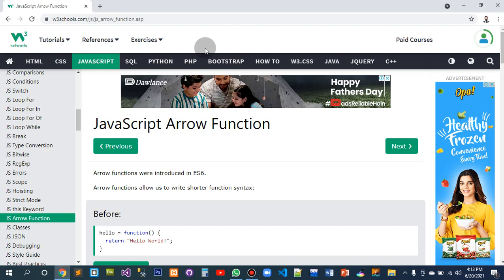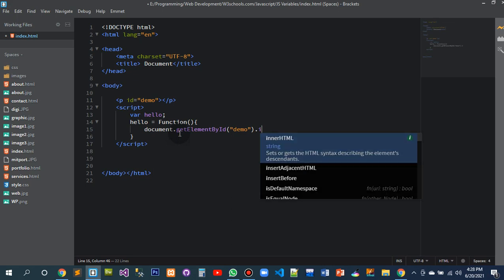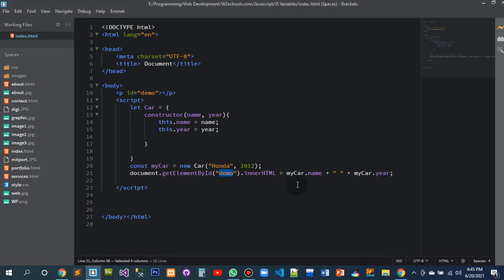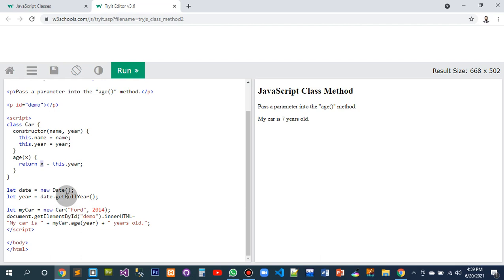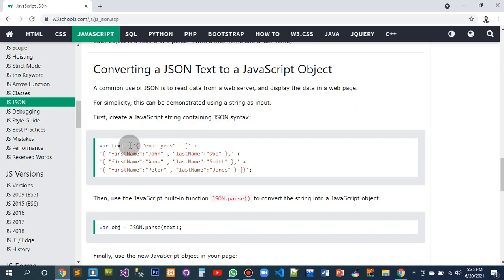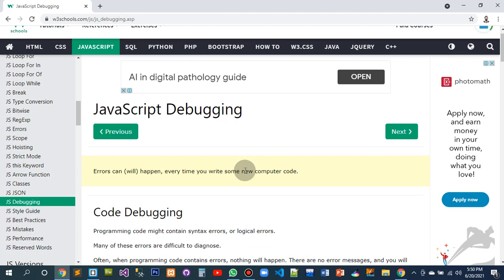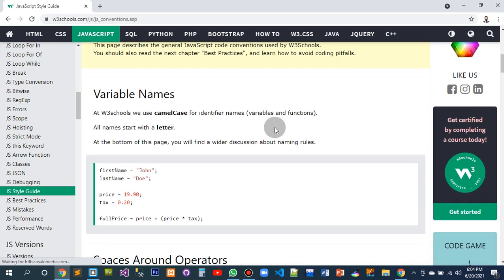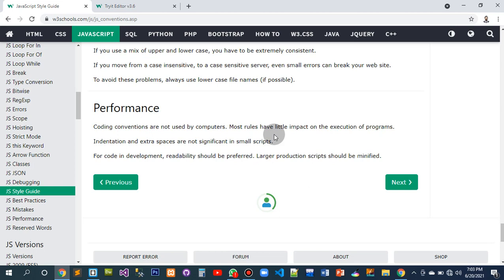JS Arrow Function to Style Guide | JS Classes | JSON | Debugging | using variable|condition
In this video I've learnt these topic of Javascript in W3shools website.